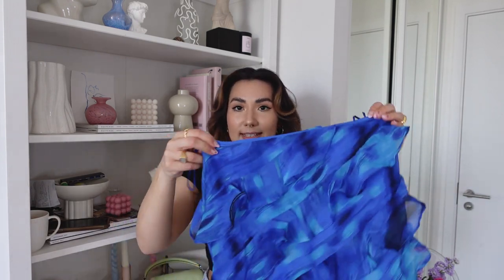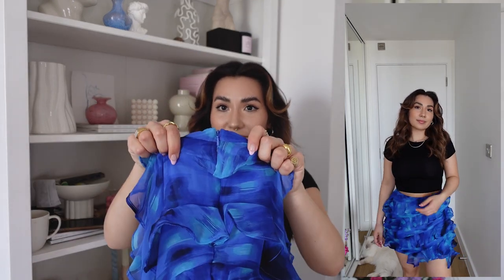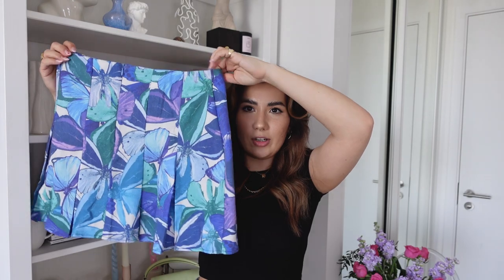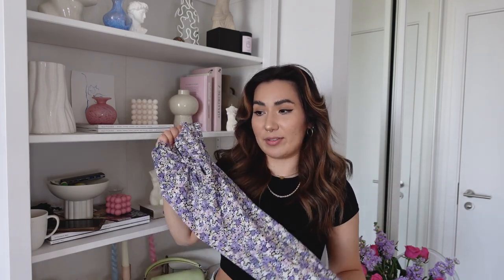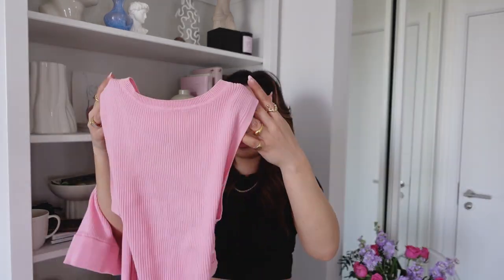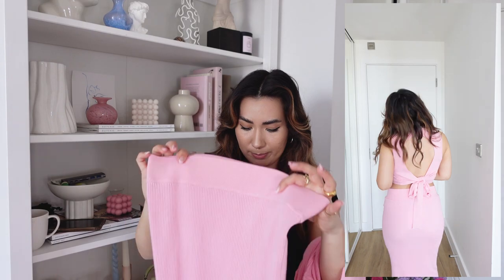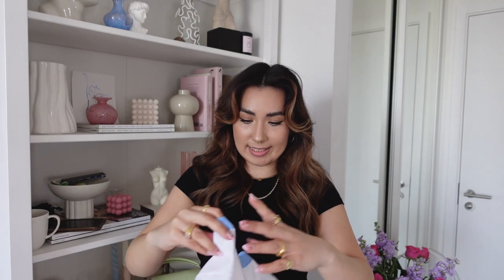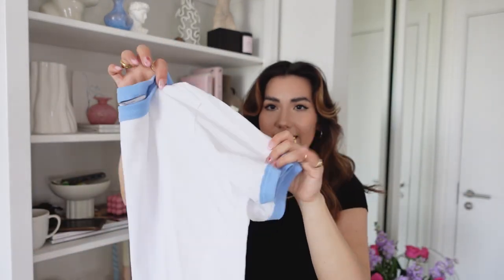ASOS NEW IN FOR SUMMER HAUL | Midsize Size 10/12 & Petite Try On Haul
The Kript Y2K rucked flippy mini skirt in black with eyelet detail
ASOS DESIGN micro mini skirt with tie side detail in 60s floral print